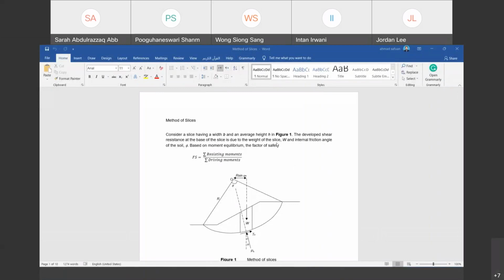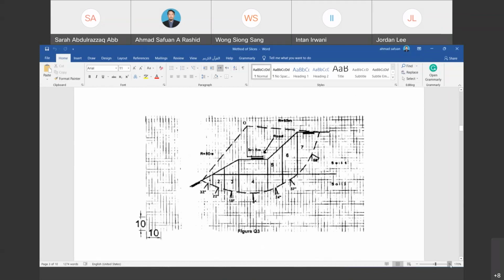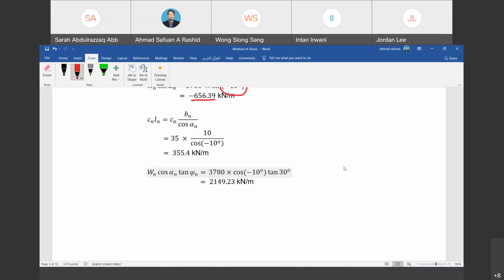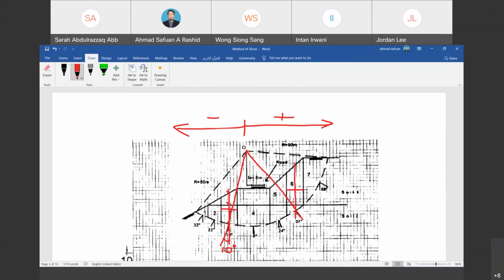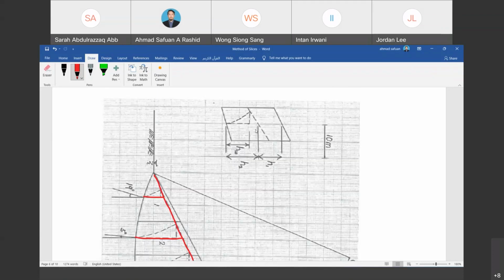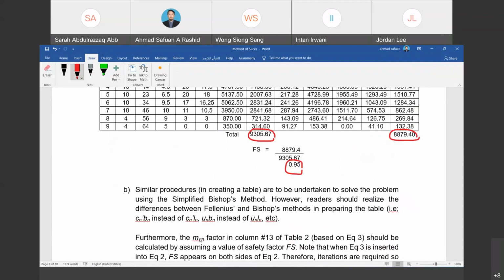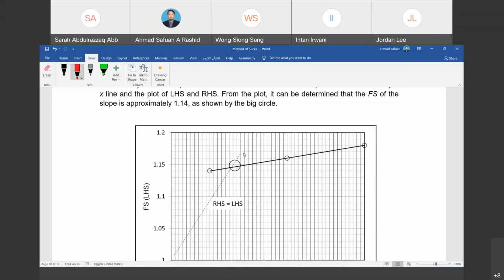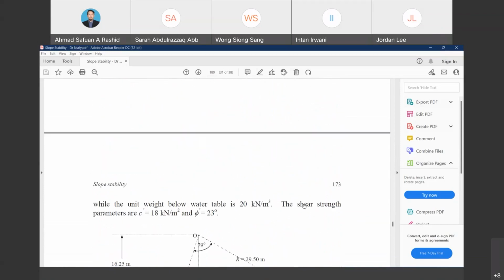Finite Slope 12 Nov Part 2